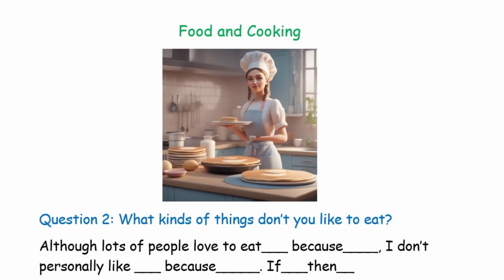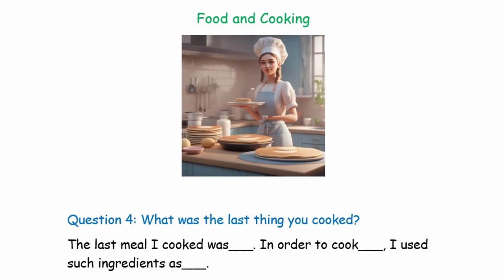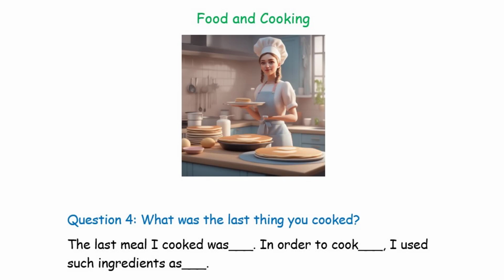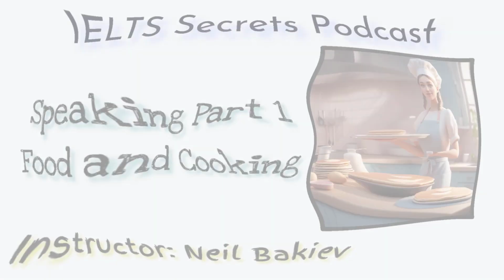IELTS Speaking Part 1_Topic: 'Food and Cooking'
🍽️ Elevate Your Food and Cooking Skills with ielts.toefl.com! 🌟

Are you ready to tantalize your taste buds and sharpen your culinary expertise for the IELTS Speaking Part 1? Look no further! At ielts.toefl.com, we offer a premier speaking correction service tailored to food enthusiasts like you. Let's savor each question and explore the delicious world of "Food and Cooking" together:

1. "What kinds of food do you like?"
Topic-related vocabulary: Food preferences (e.g., cuisine types, favorite dishes), flavor profiles
Grammar structures: Present simple (e.g., I enjoy eating...), expressing preferences
Pay close attention to: Describing your favorite foods with vivid detail and enthusiasm.

2. "What kinds of things don’t you like to eat?"
Topic-related vocabulary: Dislikes, food aversions, dietary restrictions
Grammar structures: Present perfect (e.g., I haven't developed a taste for...), expressing dislikes
Pay close attention to: Articulating your dislikes tactfully and providing reasons behind your preferences.

3. "Do you like cooking?"
Topic-related vocabulary: Cooking preferences, culinary skills, kitchen experiences
Grammar structures: Present simple (e.g., I enjoy cooking...), expressing likes and dislikes
Pay close attention to: Expressing your passion for cooking and sharing memorable cooking experiences.

4. "What was the last thing you cooked?"
Topic-related vocabulary: Cooking activities, recent dishes, ingredients
Grammar structures: Past simple (e.g., I prepared...), describing past actions
Pay close attention to: Detailing the ingredients, preparation process, and outcome of your recent culinary creation.

🚀 Unlock Your Speaking Potential with Us:
1️⃣ Expert Feedback: Receive comprehensive feedback on pronunciation, fluency, grammar, vocabulary, and coherence to enhance your speaking performance.

2️⃣ Tailored Coaching: Benefit from personalized tips and strategies tailored to your specific speaking goals, ensuring rapid improvement.

3️⃣ Realistic Practice: Engage in realistic speaking practice sessions that simulate the IELTS exam environment, boosting your confidence and readiness.

Crafting valuable lessons for you demands dedication and resources. Your generous donations will empower us to continue delivering top-notch content on our YouTube channel, enabling us to support you effectively in your IELTS journey.

Join us at ielts.toefl.com and embark on a culinary adventure to master "Food and Cooking" in the IELTS Speaking test! 🍽️🌟

describe a talkative person ielts cue card follow ups,
ielts speaking cue card tips and tricks 2024,
ielts speaking cue card tips and tricks